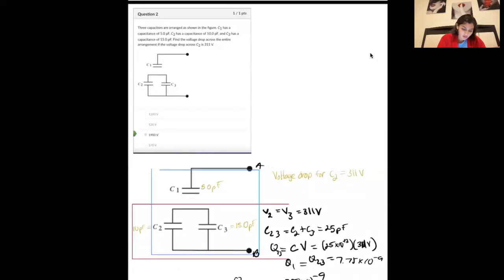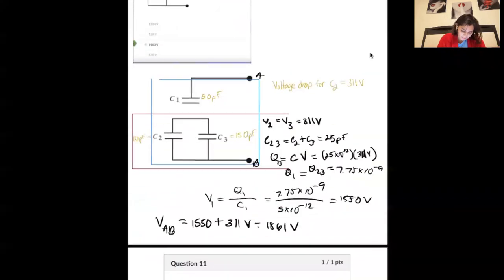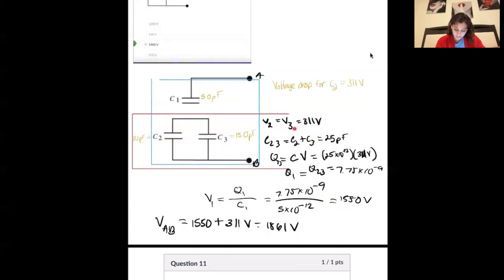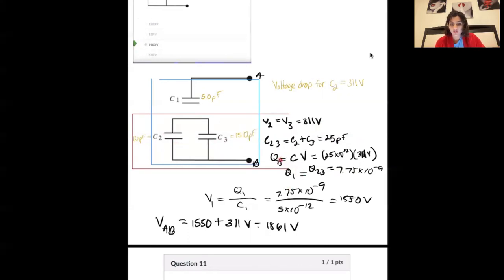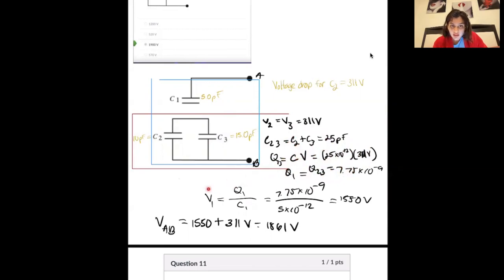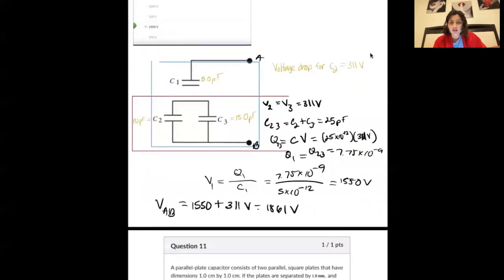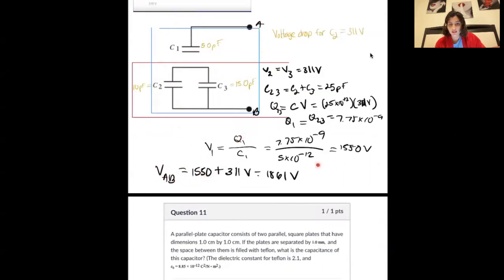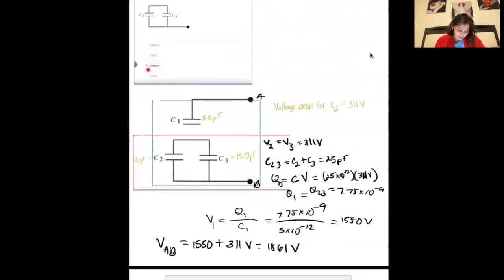Physics Video 1 Chapter 24